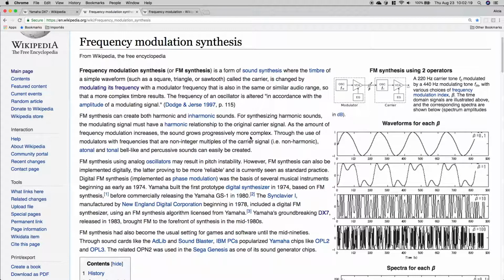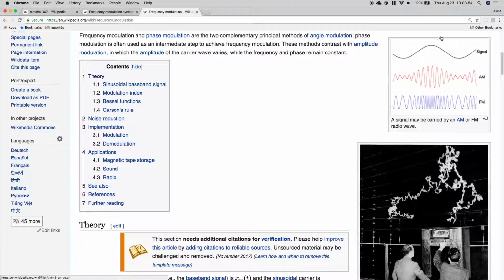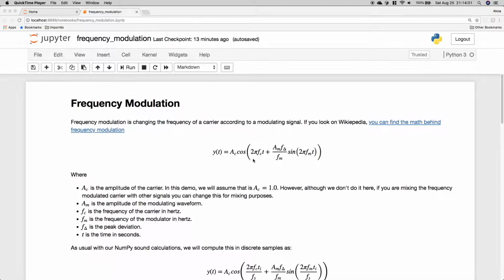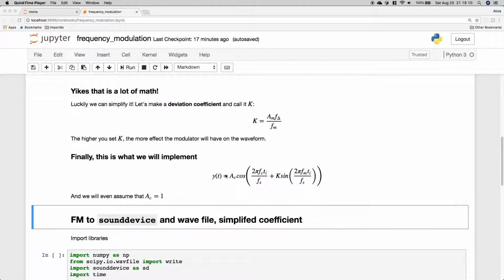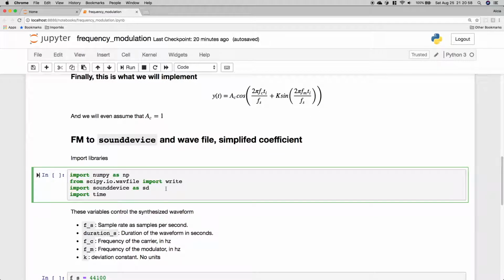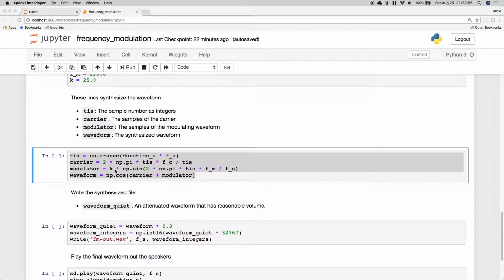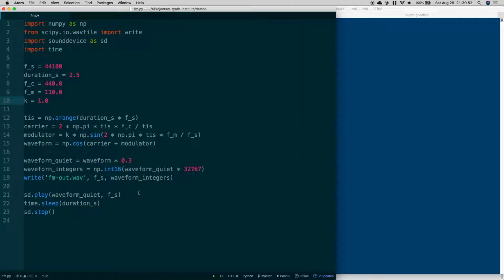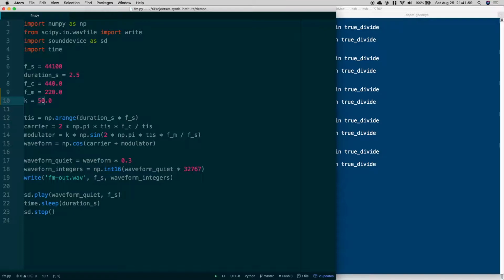Frequency Modulation Synthesis in Python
Frequency modulation synthesis with NumPy, Python and Jupyter notebooks.